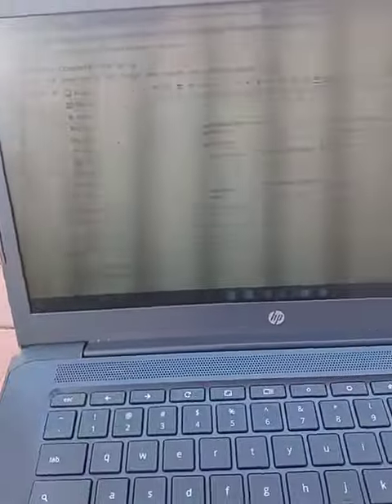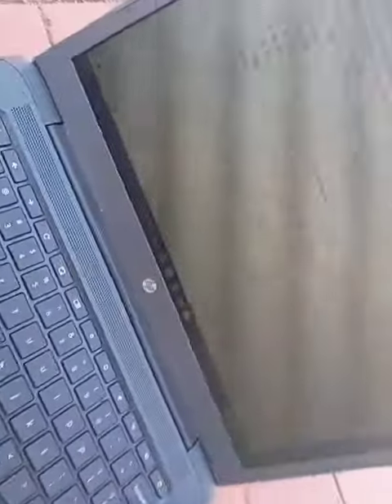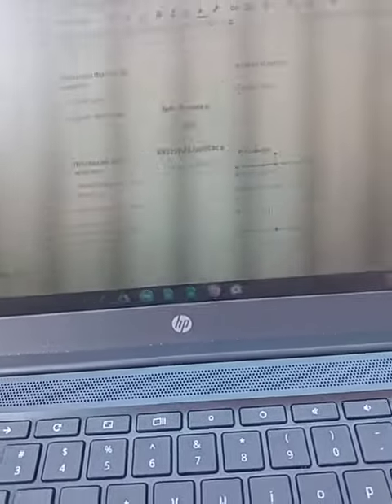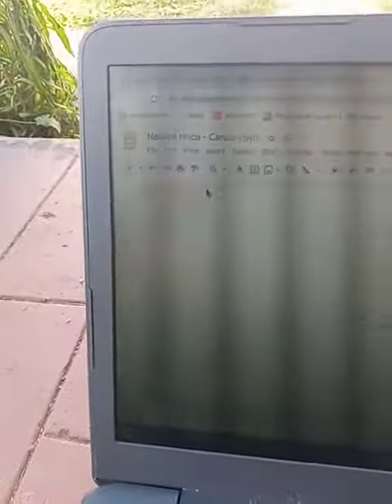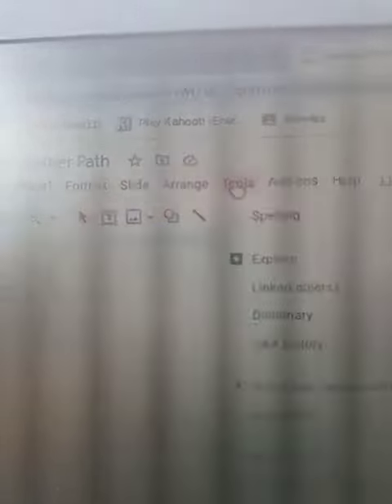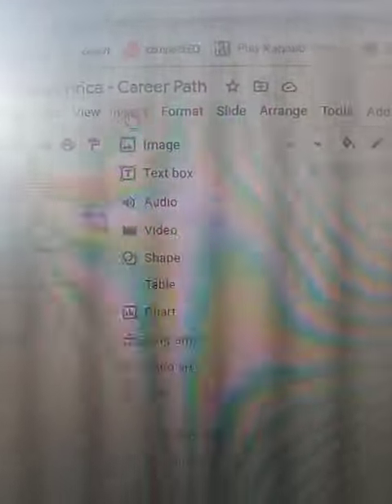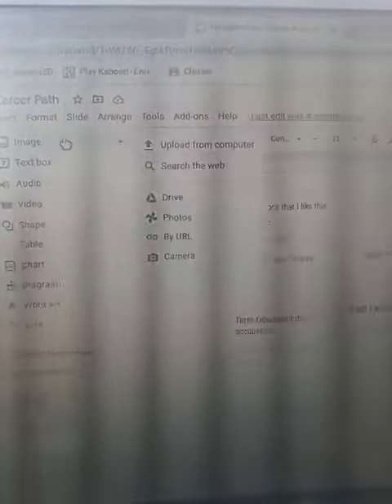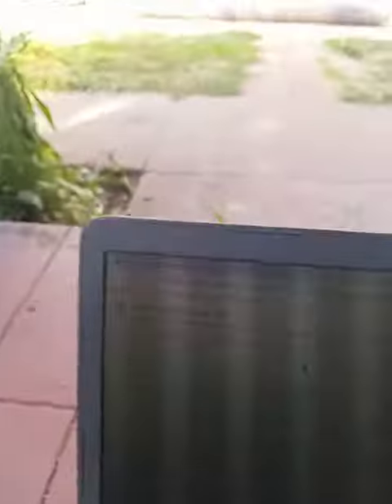How to instert an image on google docs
sorry I didn't do an outro also this video was made because I was bored